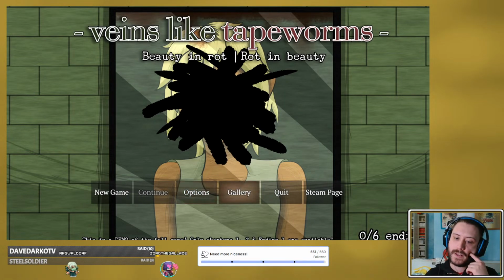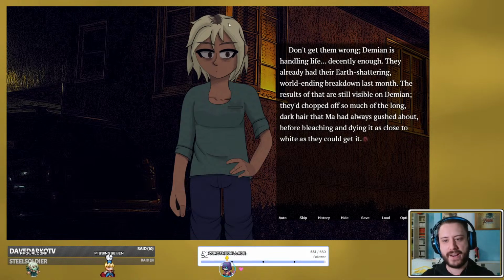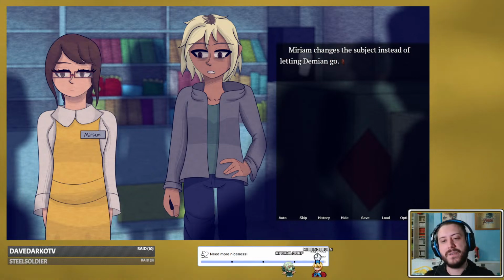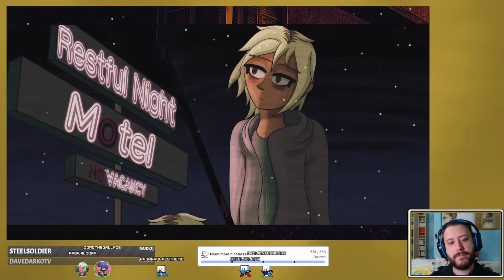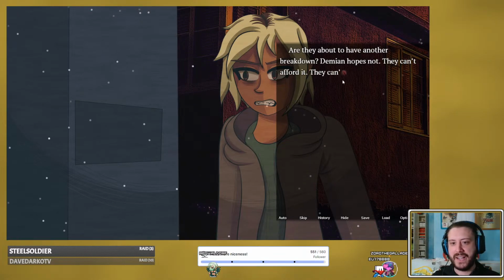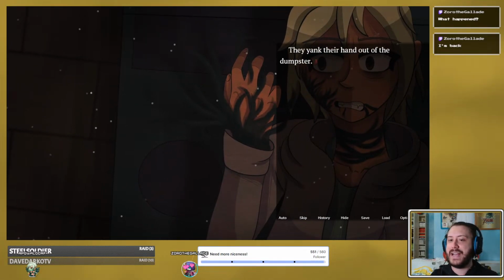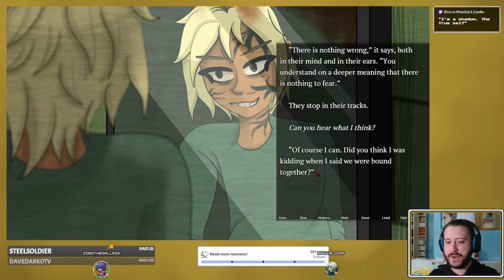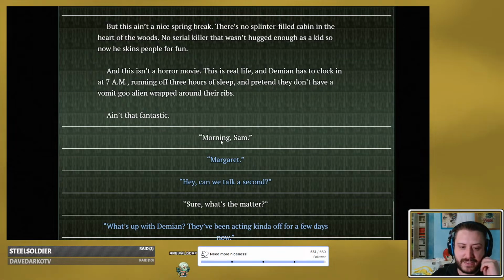Critipedia Gameplays [#15] - Veins like tapeworms